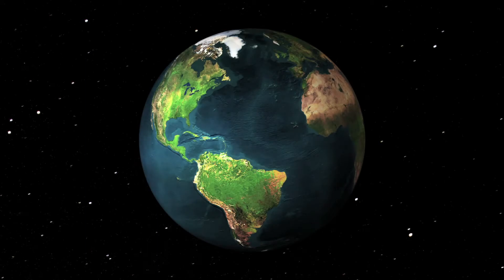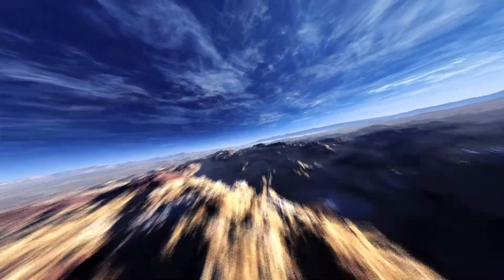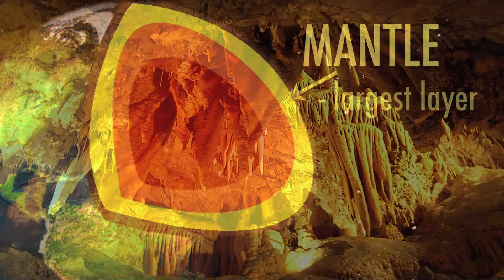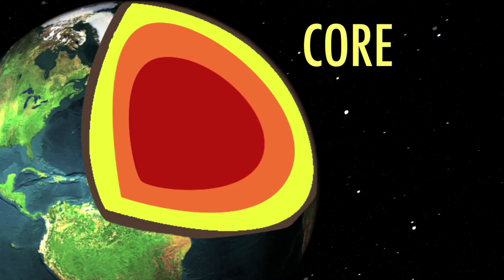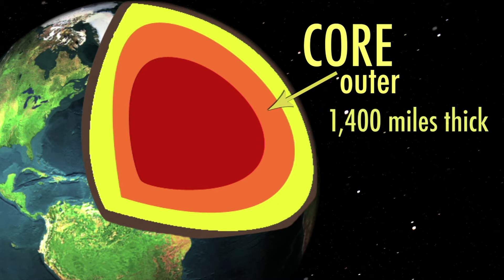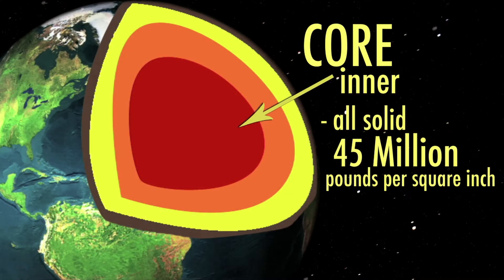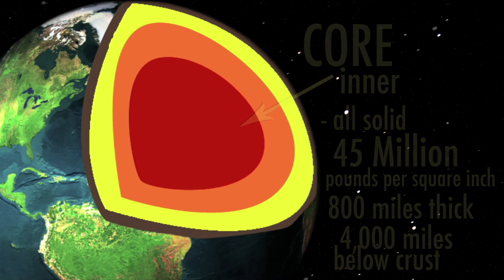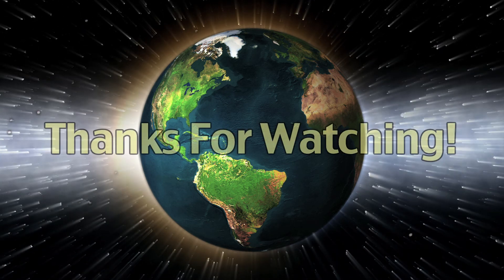SC.7.E.6.1 I Don't Know, Do You?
Students will learn about the different layers of Earth and their properties.

Florida Sunshine State Standards SC.7.E.6.1:
Describe the layers of the solid Earth, including the lithosphere, the hot convecting mantle, and the dense metallic liquid and solid cores.